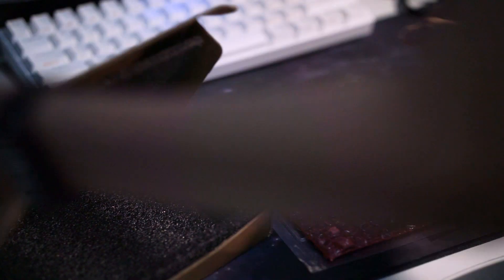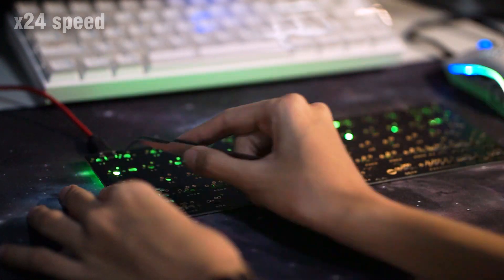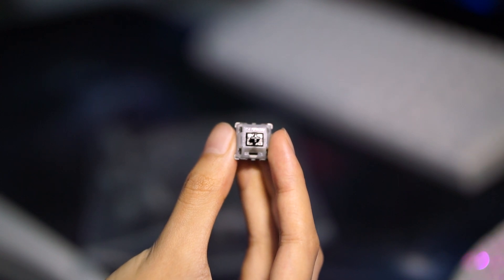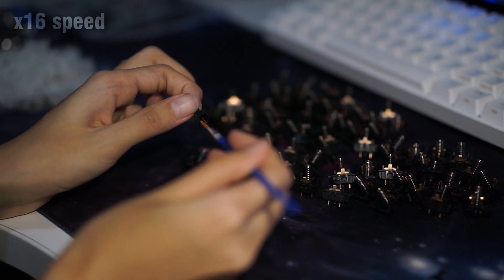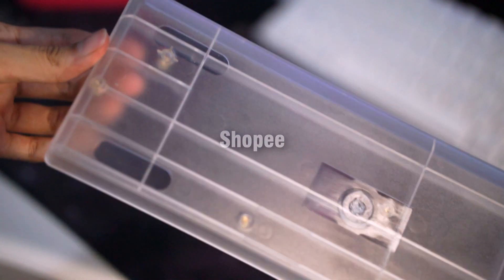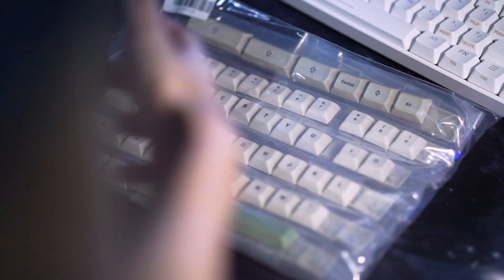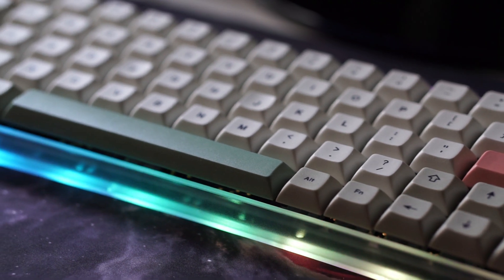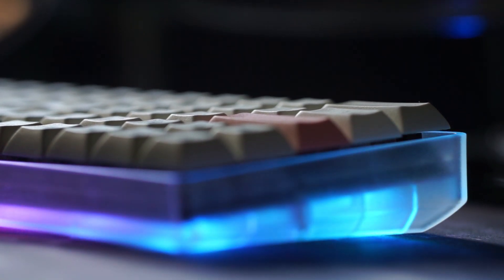My First Keyboard Build | Gateron Milky Top Blacks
I'd say this was a hankering success. Build deets are as follows.

Switches: Gateron Milky Top Blacks lubed with Krytox 205g0
Keycaps: DSA 9009
Case: Offbrand clear plastic case